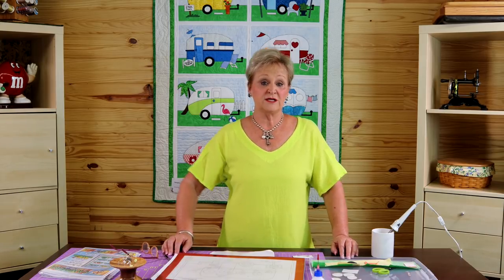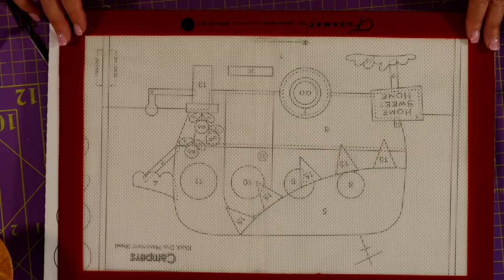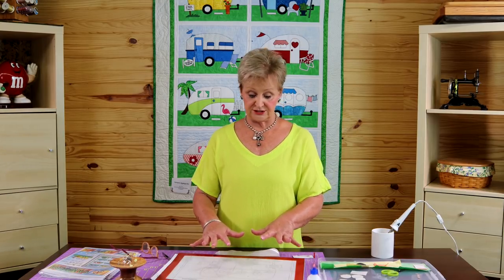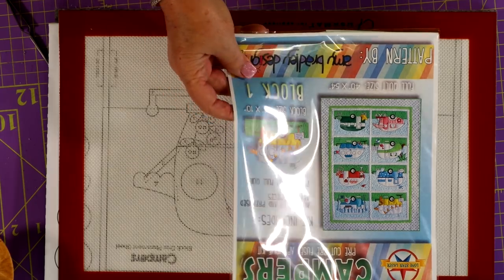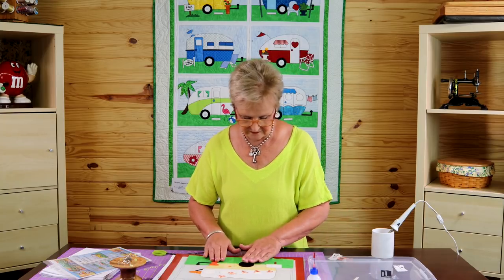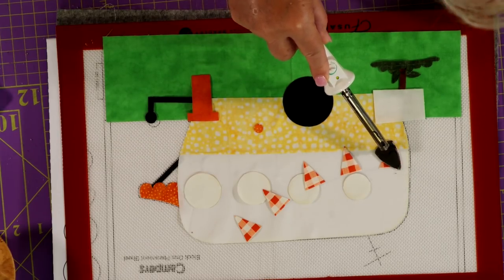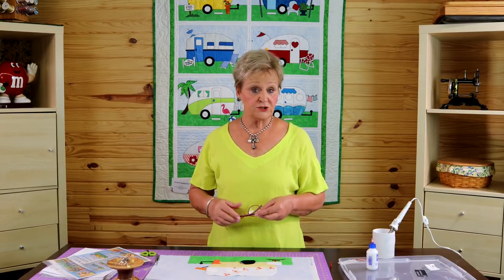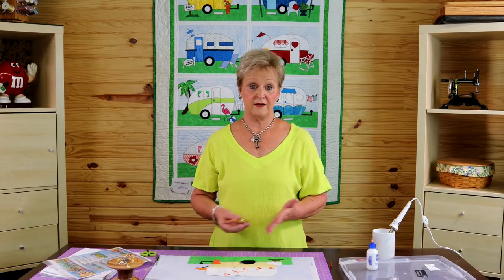Fusible Appliqué Part 1 "How to Fuse"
In this video, Deb walks you through the process of "fusing" appliqué. This quilt is one of Stitchin' Heaven's Block of The Month "Camper Trailers"